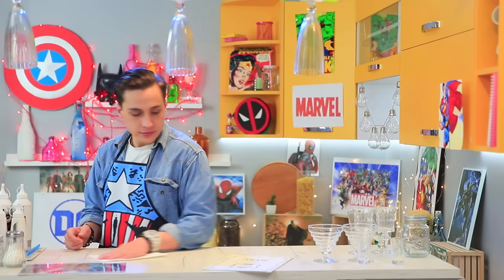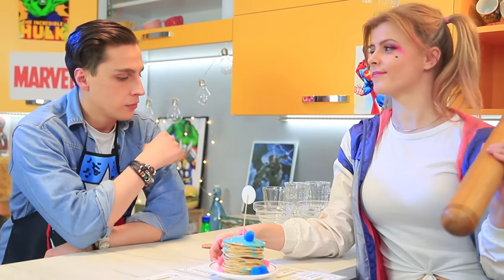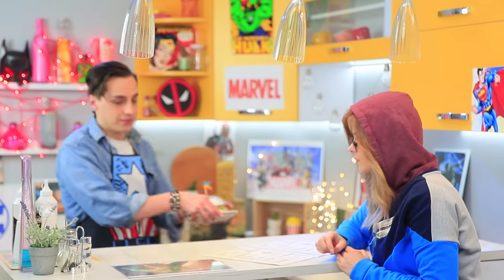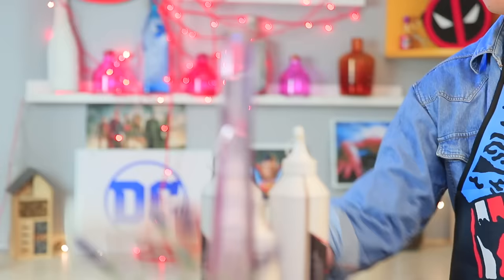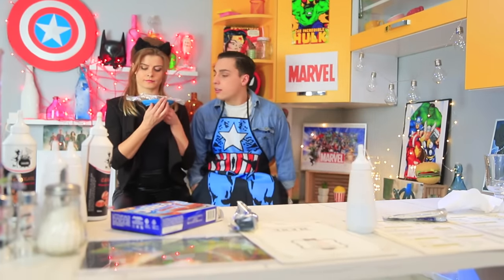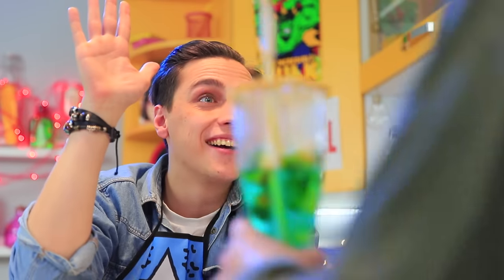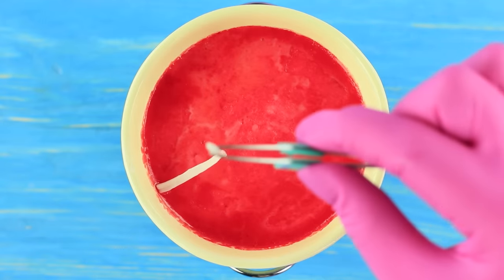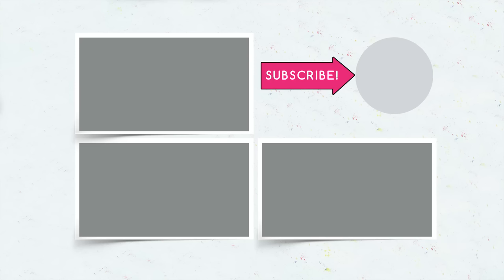8 DIY Superhero Food Recipes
Close your eyes and imagine that you go to a cafe to have a cup of coffee, and there, behind the bar, is Peter Parker himself! And delicious order makes charming Harley Quinn... You think it's unreal? But we did it! Watch the new Trom Trom video with your favorite comic book characters!

Supplies and tools:
• Milk
• Eggs
• Vegetable oil
• Sugar
• Flour
• Salt
• Water
• Baking powder
• Printed superhero labels
• Wooden skewer
• Plastic fork
• Acrylic paint
• Marker
• Condensed milk
• Food colorings
• Gummy raspberries
• Ready yeast dough
• Sesame
• Mayonnaise
• Lettuce
• Cheese
• Burger patty
• Edible pearl powder
• Foil
• Printed French fries box layout
• Golden foil
• French fries
• Fondue pot
• Brie cheese
• Hard cheese
• Soft white cheese
• Pretzel sticks
• Crackers
• Orange
• Ice molds
• Mint
• Cocktail glass
• Edible glue
• Golden puffed rice
• Cocktail straws
• Golden cardboard
• Sprite
• Powdered sugar
• Lemon juice
• Mixer
• Ziploc bags
• Oreo
• Black fondant
• Marshmallow
• Cardboard
• Clear gift wrap
• Decorative tape
• Sugar paper
• Donuts
• Gelatin
• Sour cream